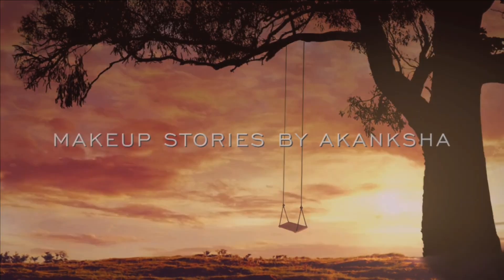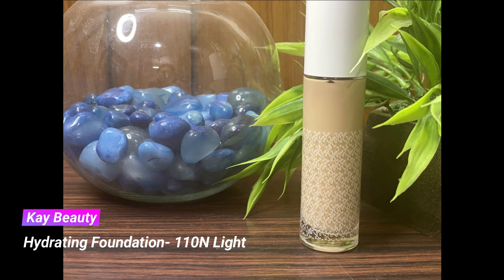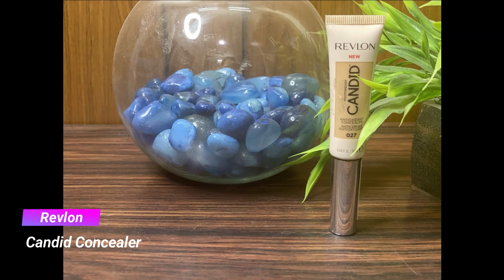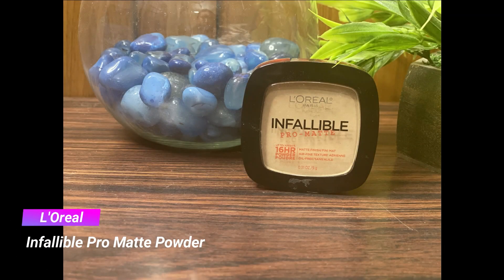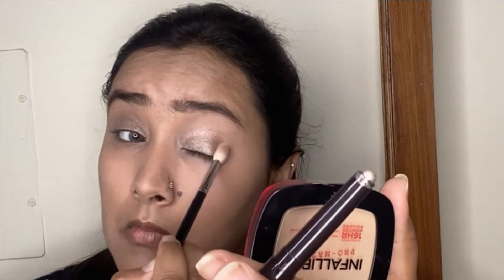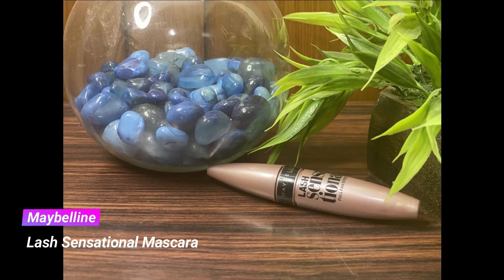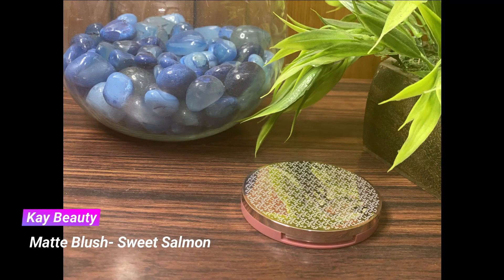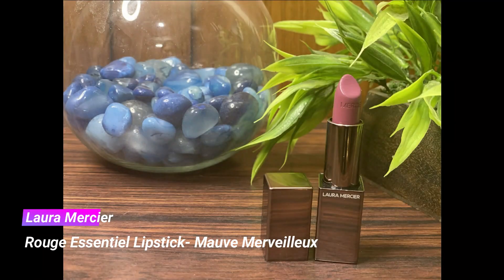Fresh Dewy Face with Bright Mauve Lips| Summer Makeup Vibes| Makeup Stories by Akanksha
Hey there!!

Its officially Summer you guys!! And it’s getting hotter by the day. So it’s officially time to dive in the more brighter, glowy-er products for the summers.

So I did this makeup look today, perfect for the spring- summer time of the year with a super dewy skin and a bright mauve lip.

Products used-
LA Girl Pro Conceal Orange Corrector
Kay Beauty Hydrating Foundation
Revlon Candid Concealer
L’Oréal Infallible Pro Matte Powder
Kay Beauty Matte Blush in Sweet Salmon
Physicians Formula Butter Bronzer
Maybelline Master Chrome Highlighter in Molten Rose Gold
Laura Mercier Caviar Eyeshadow Stick in Intense Moonlight
Maybelline Lash Sensational Mascara
Laura Mercier Rouge Essentiel Lipstick in Mauve Merveilleux